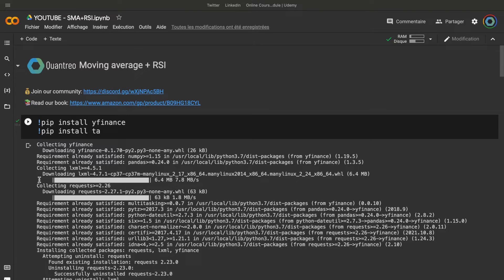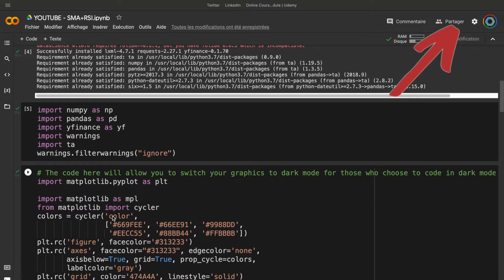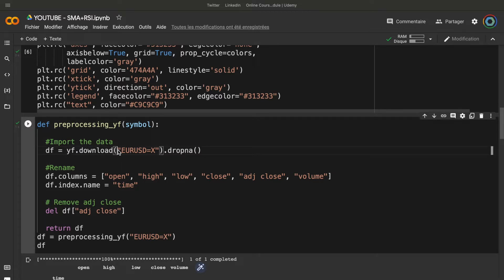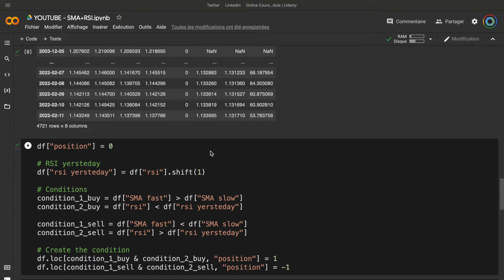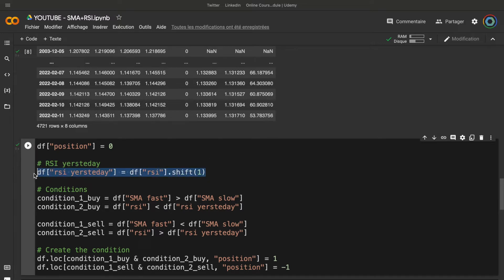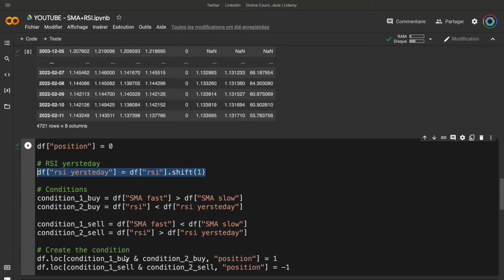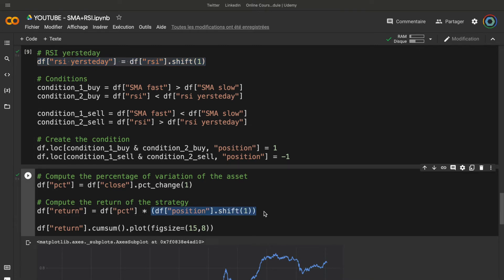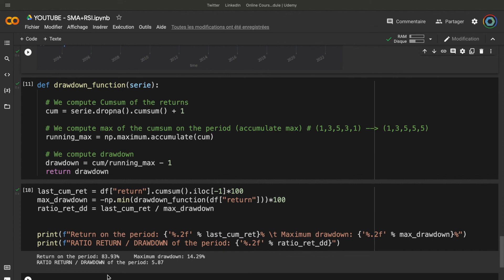Moving averages + RSI for a daily algorithmic trading strategy using Python (+80%💶)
Today, I will show you a moving average + RSI daily algorithmic trading strategy using Python. You will learn how to create a trading strategy and how to compute the return over drawdown ratio.